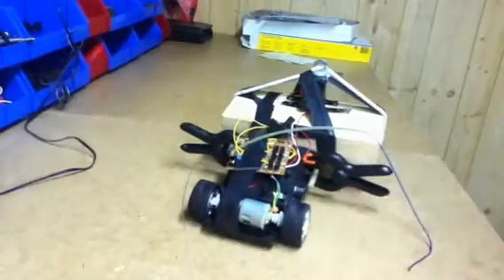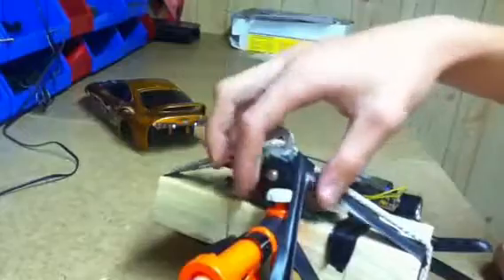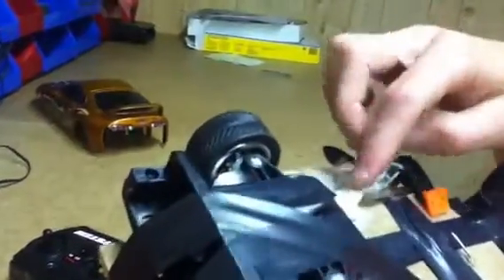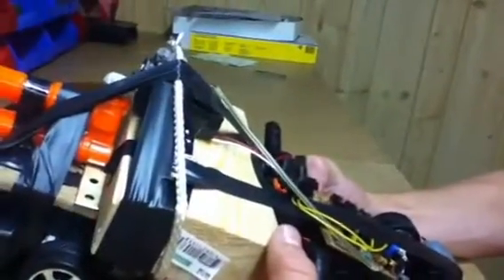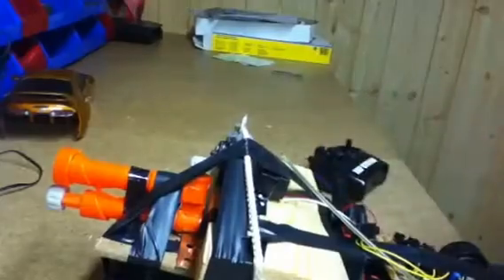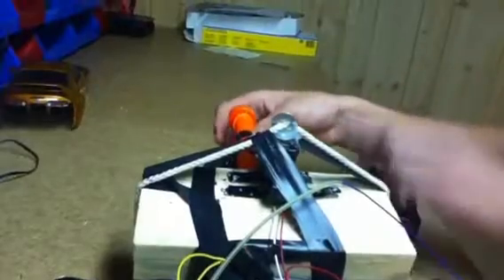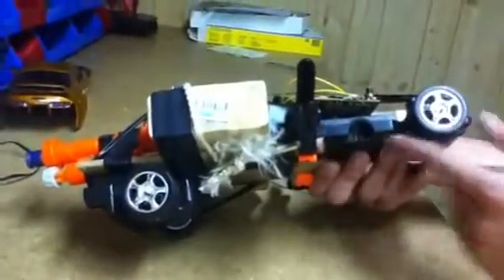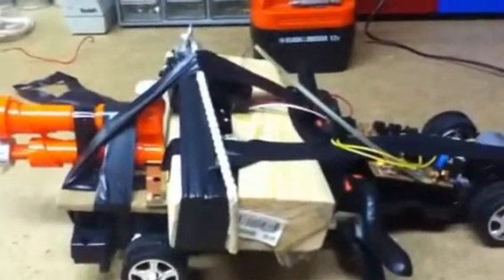Robotic nerf gun RC car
I built a nerd gun RC car from a some scrap wood and an old RC car I had in my closet shoots about 15 ft and is a lot of fun.